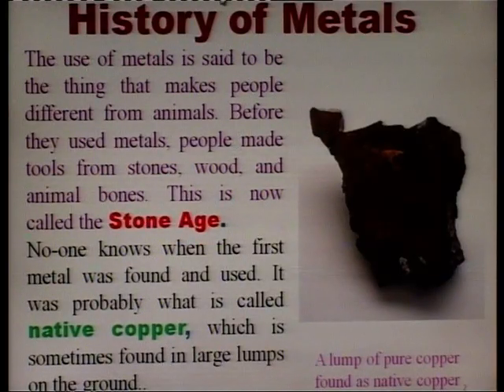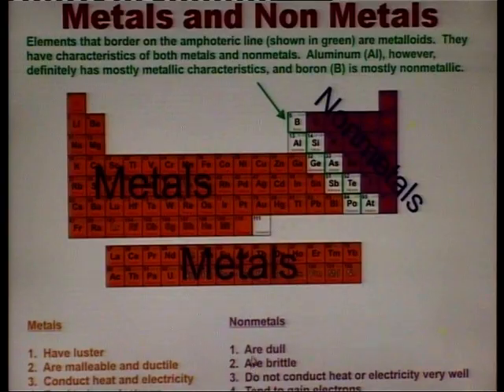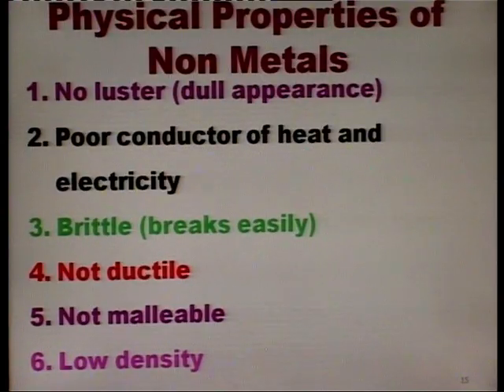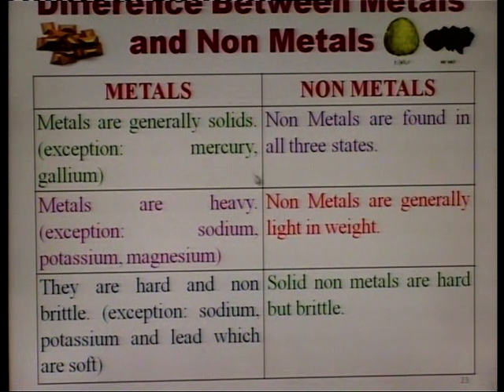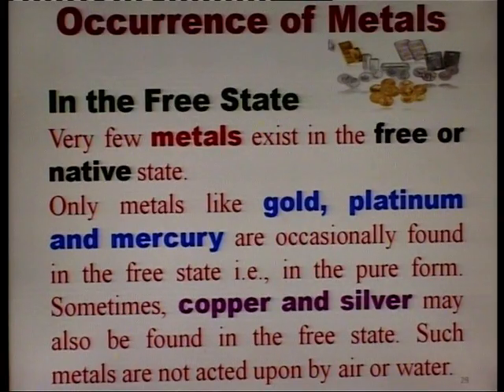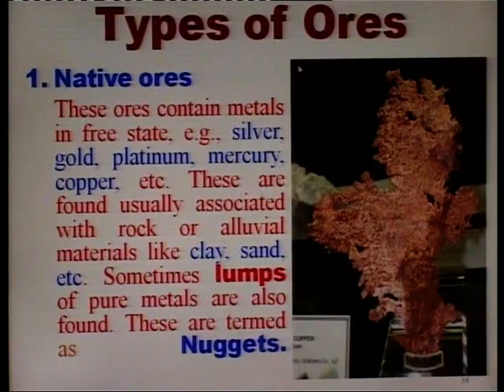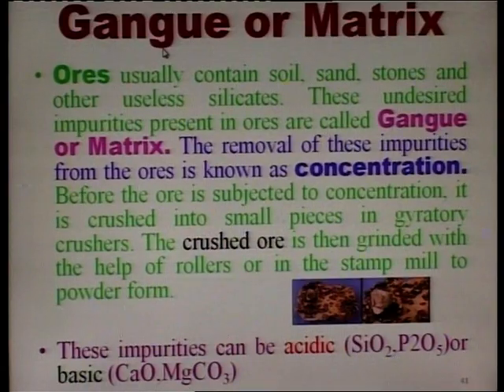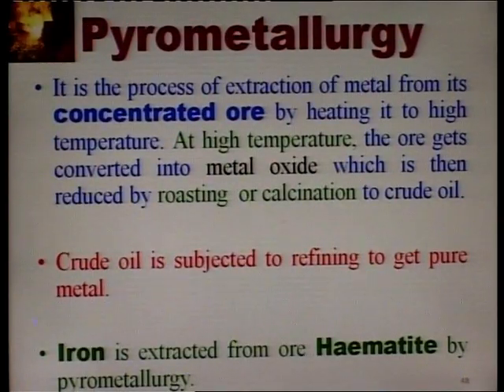Metallurgy 101: From Ore to Pure Metal | General Operations Explained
In this comprehensive chemistry lecture, Mrs. Manwinder Kaur, Lecturer in Chemistry, explores the fundamental concepts of metallurgy and the general operations involved in extracting metals from their natural ores. This session is an essential academic resource for polytechnic and engineering students studying Applied Chemistry and Material Science.

Key topics covered in this video:

History of Metals: From the Stone Age to the Bronze Age and the discovery of native copper.
Classification of Elements: Understanding the differences between Metals, Non-Metals, and Metalloids using the periodic table's "stair-step" line.
Physical & Chemical Properties: Detailed look at luster, malleability, ductility, conductivity, and corrosion (rusting vs. tarnishing).
Occurrence of Metals:
Minerals vs. Ores: Why all ores are minerals, but not all minerals are ores.
Free State vs. Combined State: How metals like Gold and Platinum differ from reactive metals like Sodium and Aluminum.
Metallurgical Operations:
Step 1: Pulverization: Crushing and grinding the ore.
Step 2: Concentration: Removing "gangue" (impurities) through physical and chemical methods.
Step 3: Conversion to Oxide: Roasting and Calcination processes.
Step 4: Refining: Methods like Liquation, Distillation, and Electrolysis.
Key Terminology: Defining Gangue (Matrix), Flux (Acidic vs. Basic), and Slag formation.
Types of Metallurgy: An introduction to Pyrometallurgy, Hydrometallurgy, and Electrometallurgy.